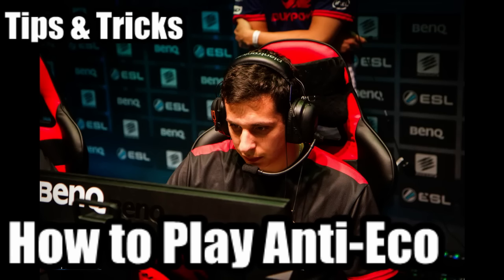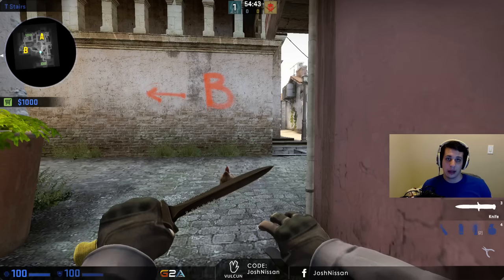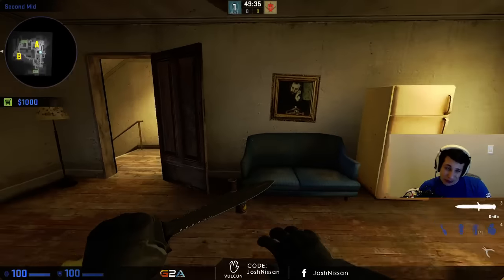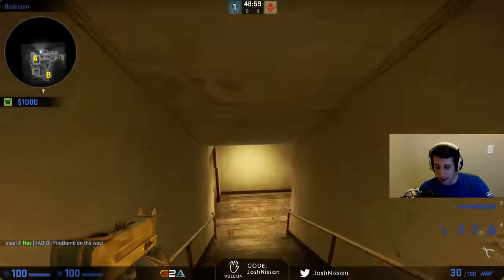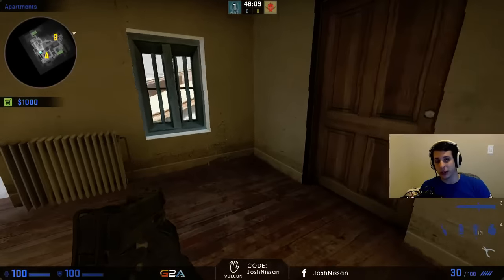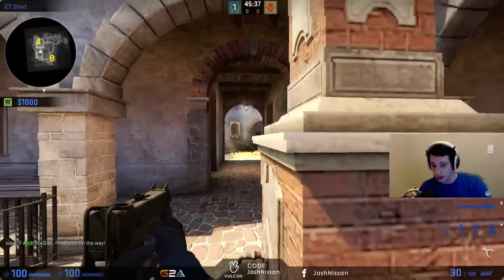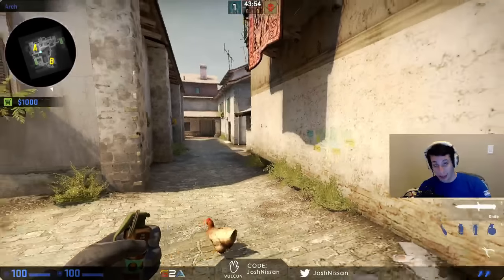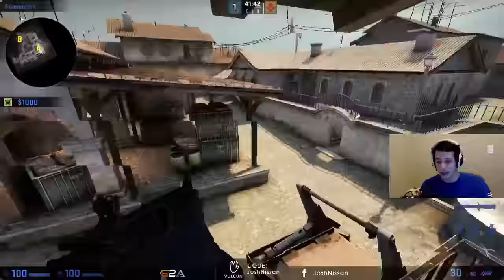Tips & Tricks: How to play Anti-Eco (T & CT)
US Customer looking for the same gear as me?

CANADIAN Customer looking for the same gear as me?